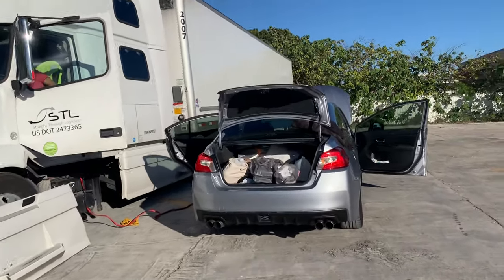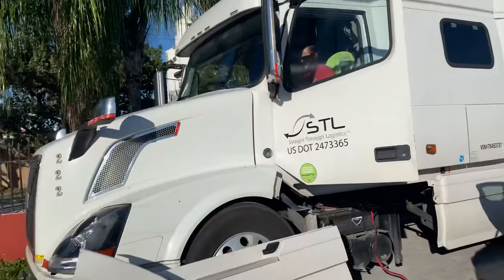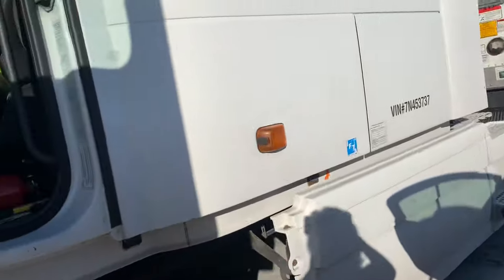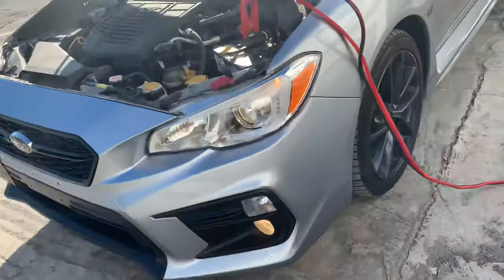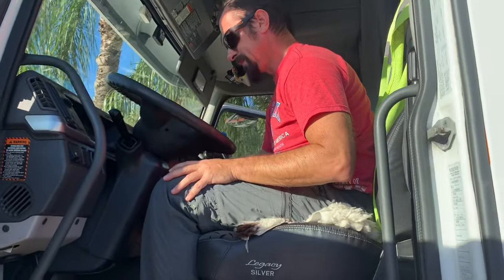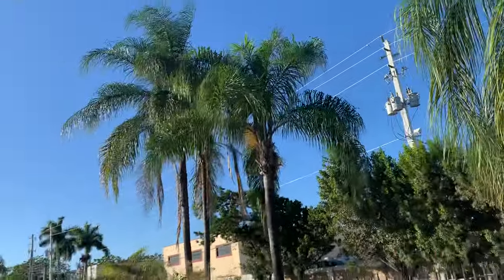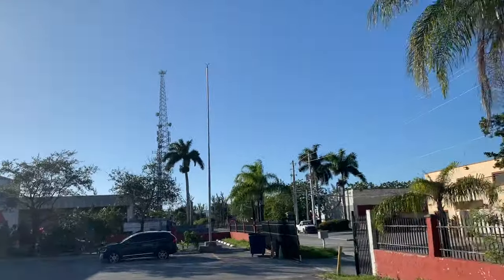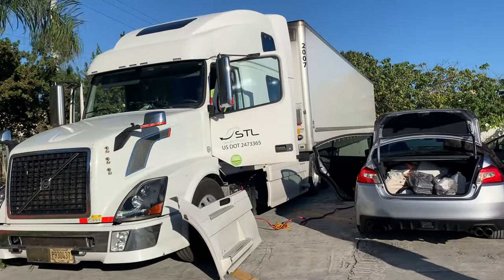How to jumpstart semi truck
Yes, you can jumpstart your semi with the personal vehicle batery. We were lucky though we were in a warm place.